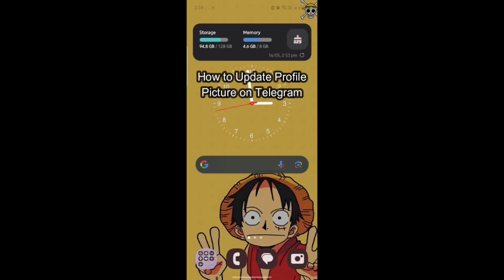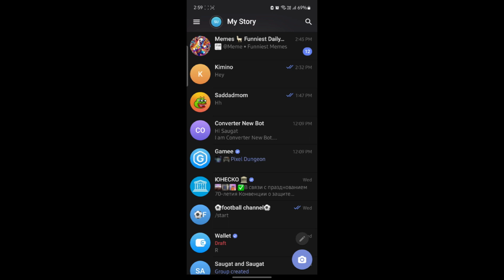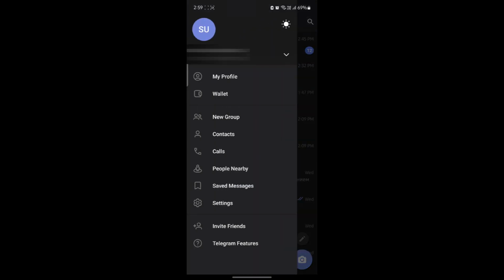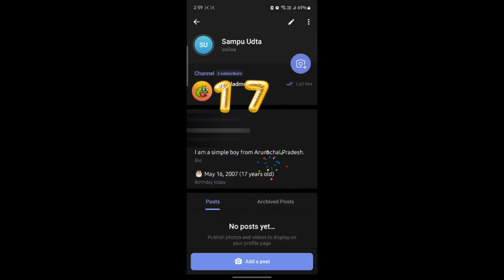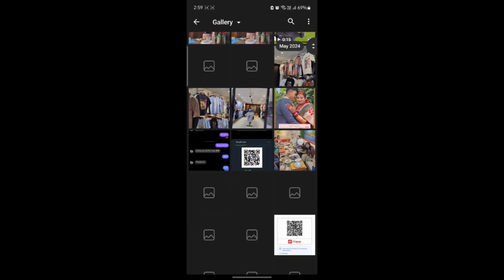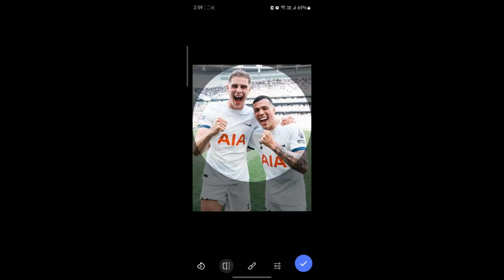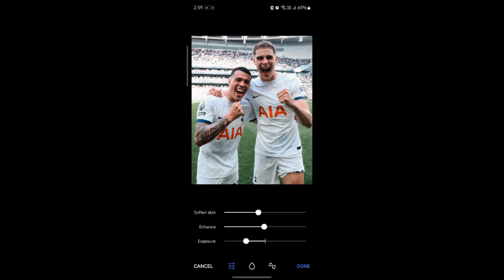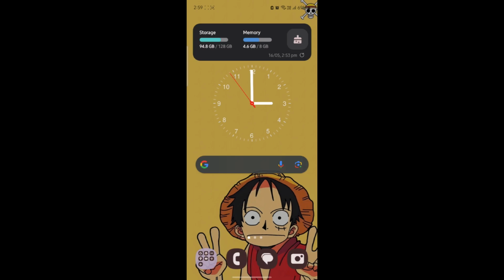How to Update Profile Picture on Telegram (2024) | Upgrade Profile Picture on Telegram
In this tutorial, learn how to update your profile picture on Telegram with ease. We'll walk you through the instructions to change your profile photo using the Telegram app on your mobile device or desktop. Whether you're looking to refresh your profile with a new picture or simply update your current one, this guide provides clear instructions to help you keep your profile up-to-date.